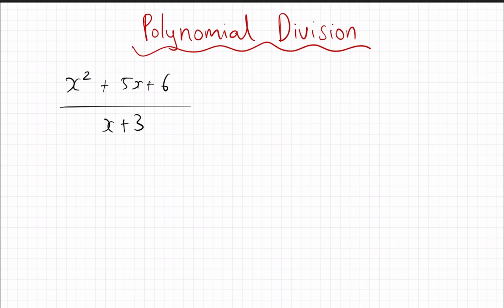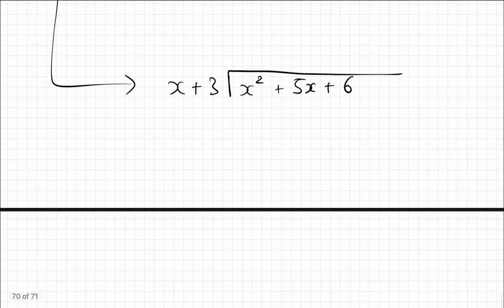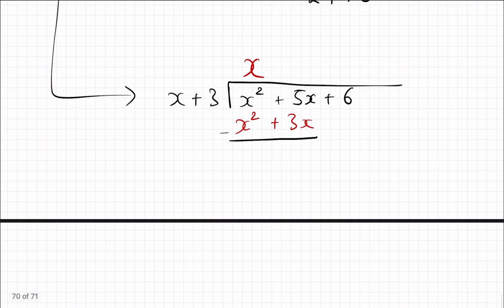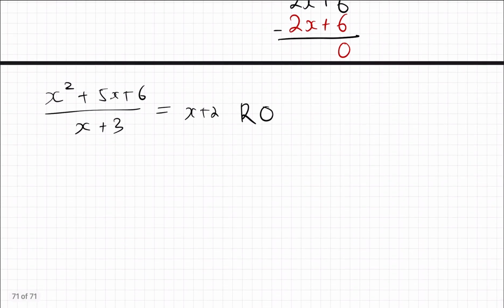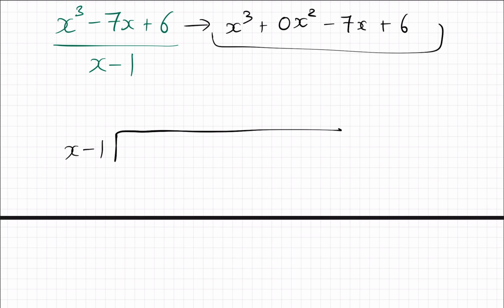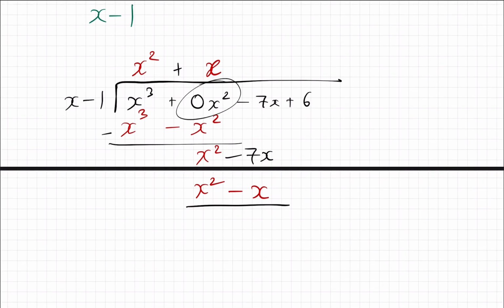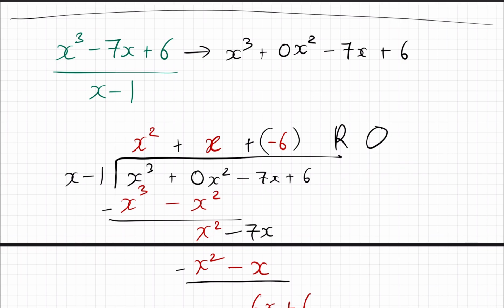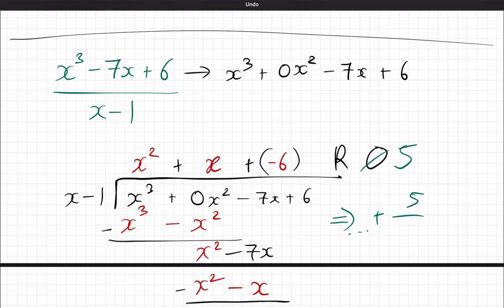How to perform Polynomial Division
In this tutorial I will explain how to perform polynomial division which allows you to simplify a quotient of 2 polynomials, and then find further roots of an equation.